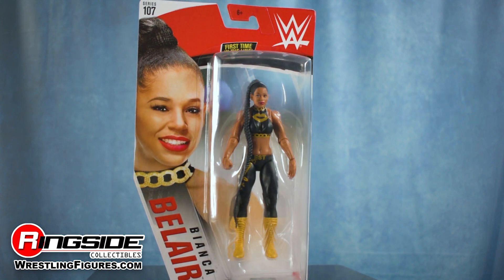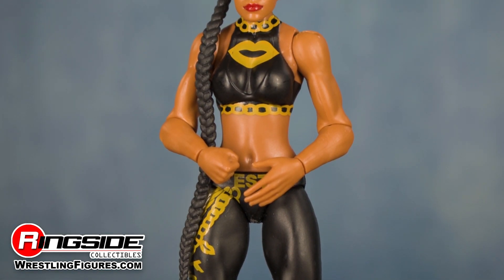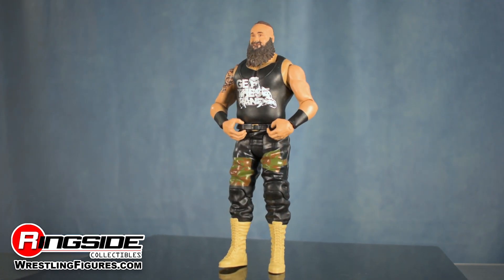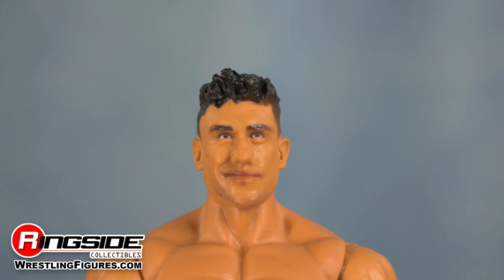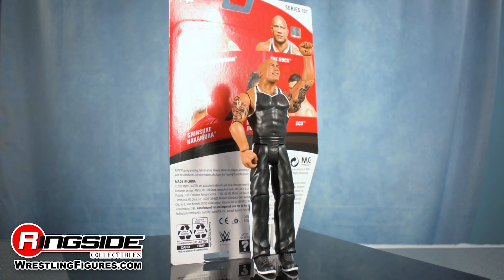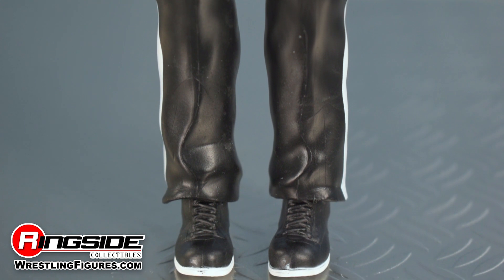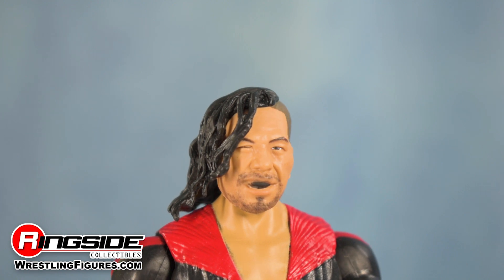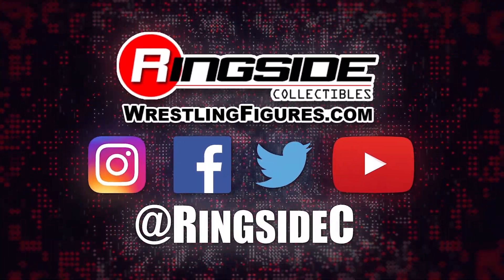WWE FIGURE INSIDER: WWE Series 107!!!!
WWE Series 107 Toy Wrestling Action Figures by Mattel! This set includes: Braun Strowman. The Rock, EC3, Shinsuke Nakamura, Blianca Belair,  Keep an eye out for the Chase Variant Shinsuke Nakamura!